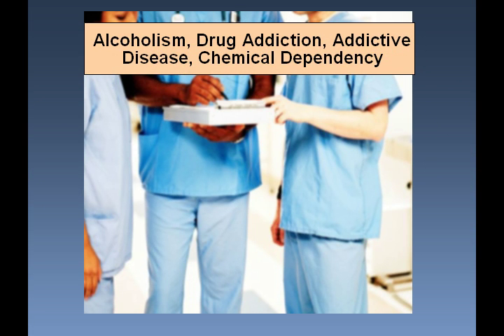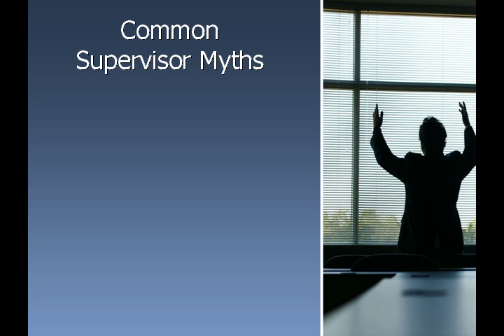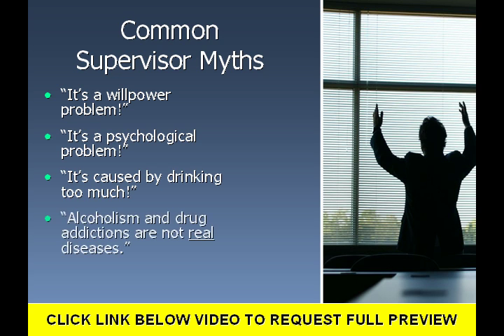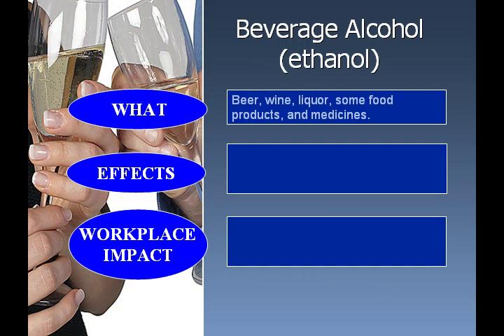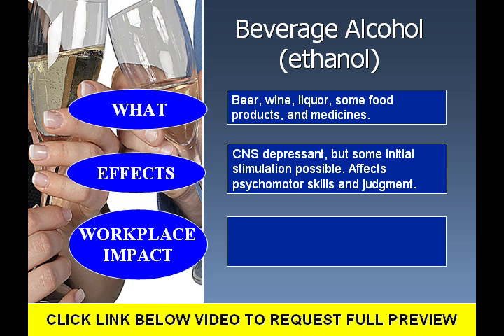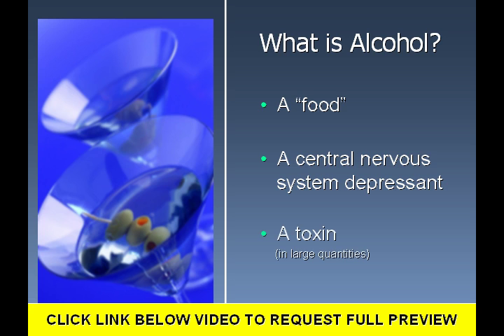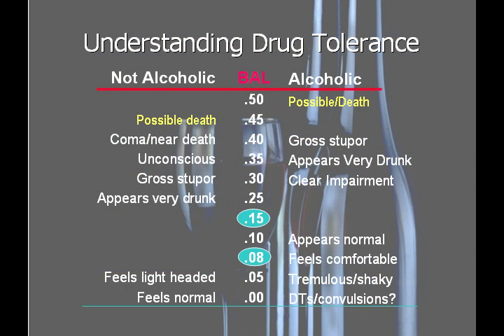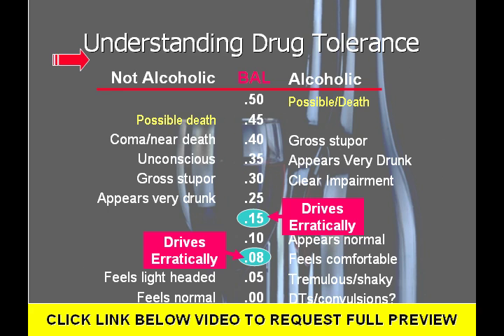Drug and Alcohol Training